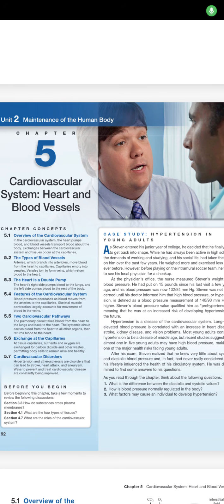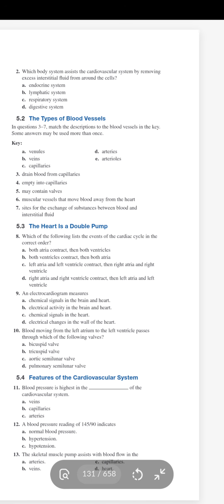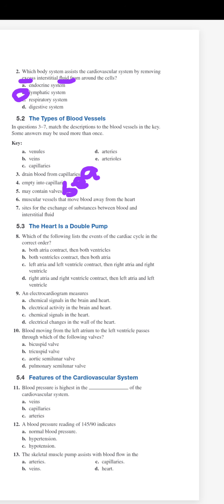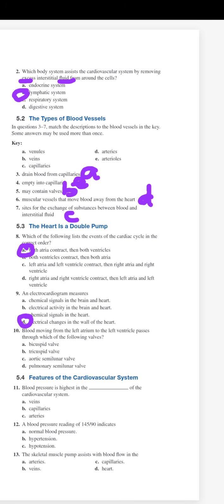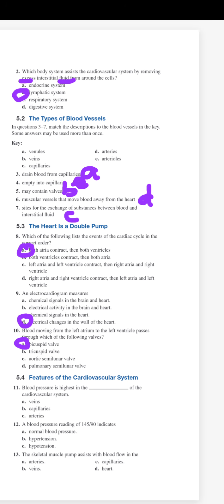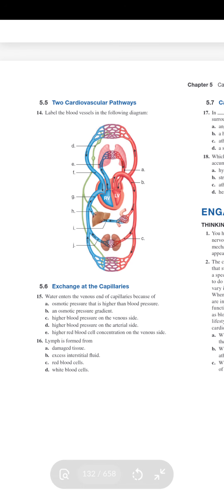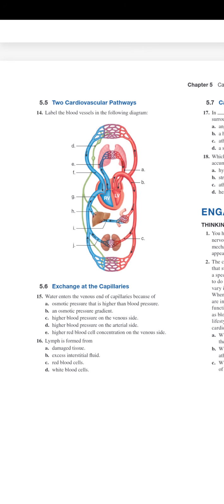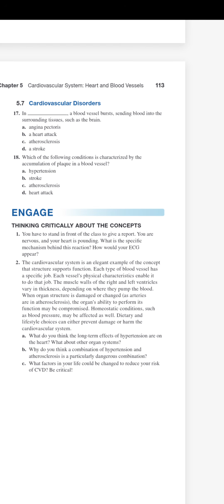Cardiovascular system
Human Biology
Sylvia Mader, 14th edition
Chapter 5